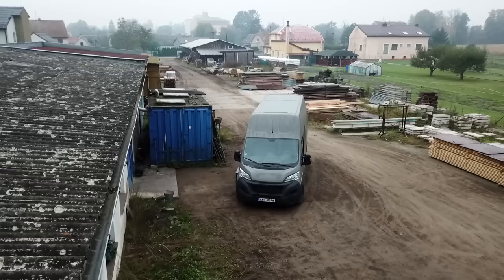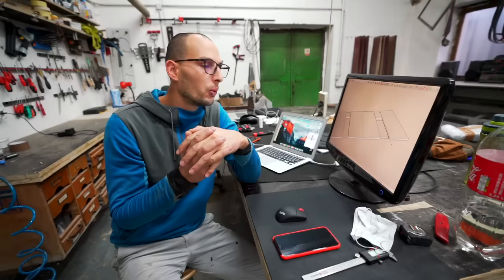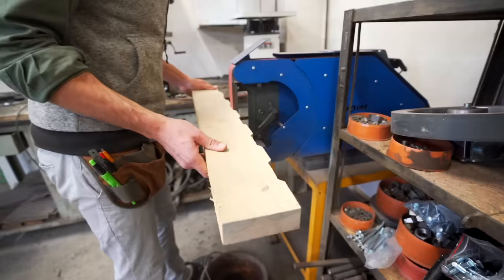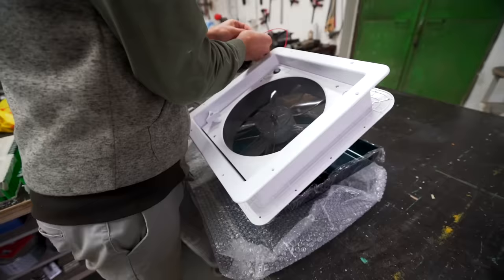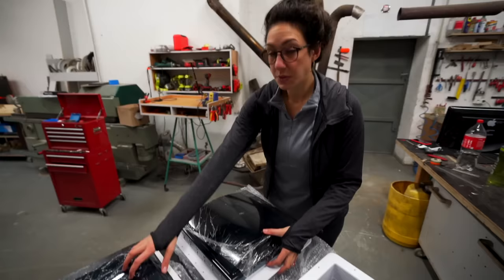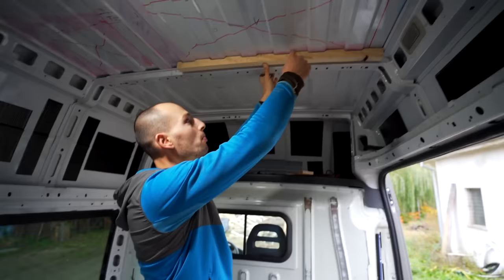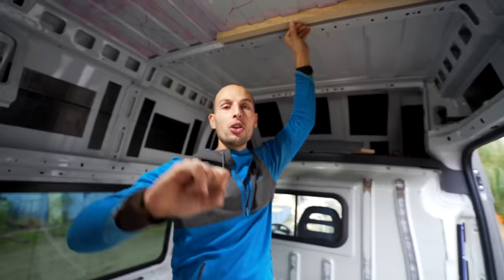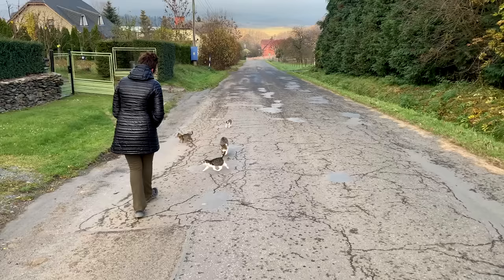Roof Design: 1kW Solar & Unique 4 Roof Window Layout (Ep. 6)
Let’s talk about our customized roof layout!

When deciding where your roof windows should go, it’s important to remember they directly impact many aspects of your build. Poorly placed windows can mean you have less room for solars, or sometimes it can impact the overhead unit location INSIDE your van. There are a lot of things to take into account, so this week we dive into the rational behind our decision making, (aka, we prioritized solar dimensions) and also how we plan to customize each of these windows to be the best it can be overall.

The Main Tasks this Episode:
1. Finalize roof design
2. Create frames for the 3-layered glass roof windows
Cordless Tools used in this series:
Milwaukee M4 Screwdriver
Milwaukee Right Angle Grinder
Ryobi Cordless Fan
Milwaukee Impact Driver
Ryobi Angle Grinder
Milwaukee Hackzall Saw
We’re Ladi (from Czechia) & Margaret (from USA) and we’re a location independent couple of 4+ years, currently spending 2020 in eastern Czech Republic due to the pandemic. This channel is centered around our favorite things: eBikes, campervans, and cats (mostly Millie, lol) Our world has definitely changed a lot since Covid-19 impacted our travel plans, but we hope to soon be back on the road with our badass eBikes and little Millie Kua, who is quite the traveler herself, and probably the most popular one in our little trio. Thank you for supporting us and being a part of this community!